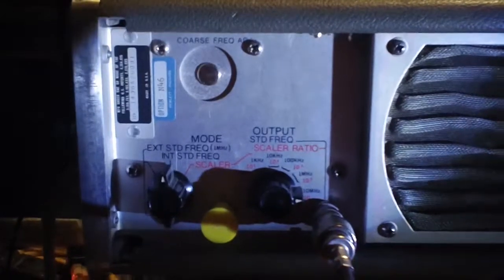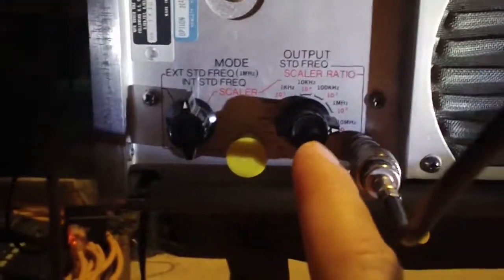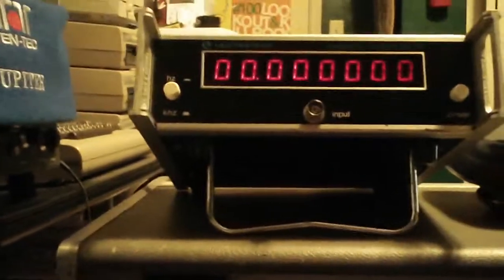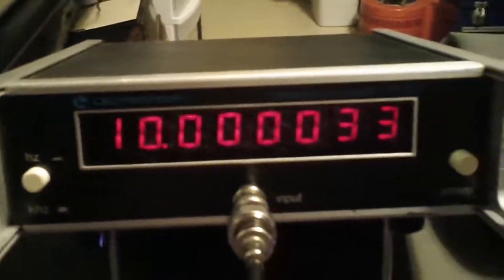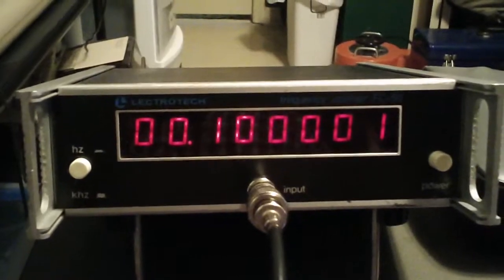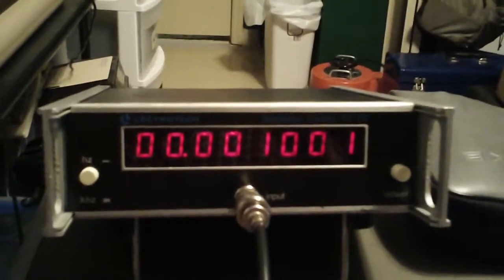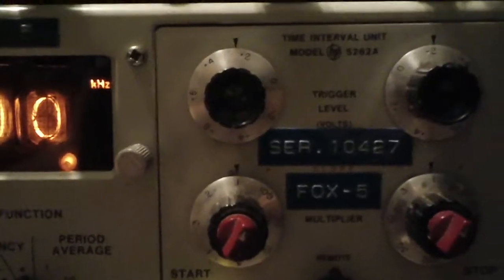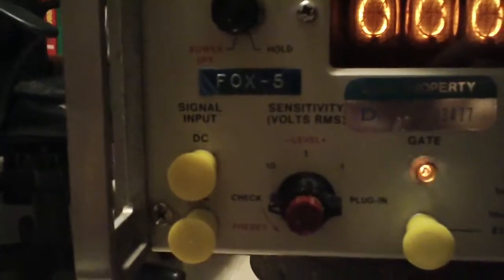HP/Agilent 5245L Counter Internal Frequency Standard.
Initial forays into the practical (yeah right...who me?) use of my frequency counter's internal 1 Mhz TCXO.  Hopefully my YouTube friends will correct me (via email) if I am very incorrect with any of this.  Soon I will be looking at these outputs on a scope while simultaneously counting them as well.